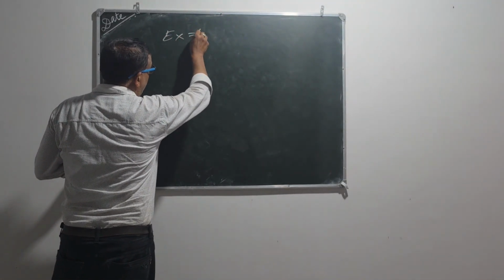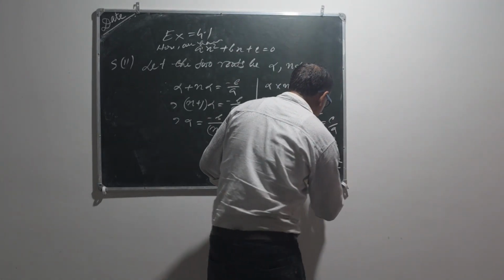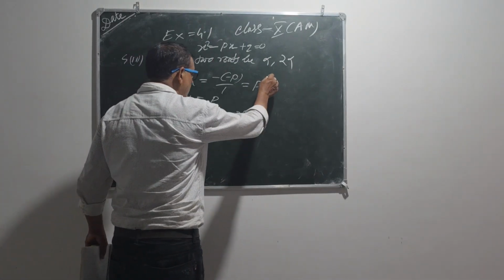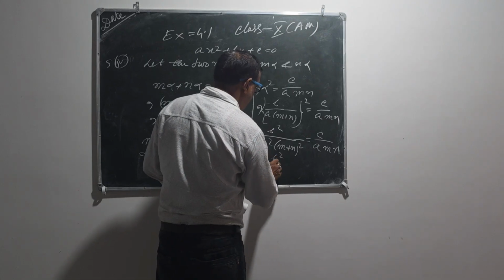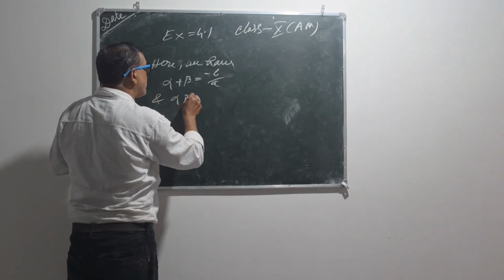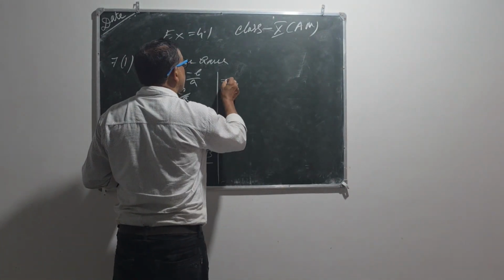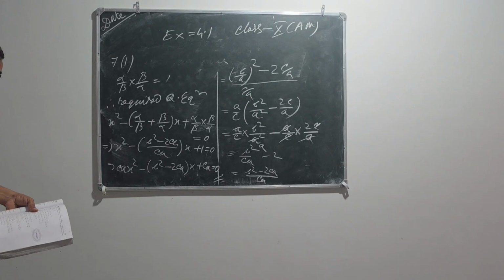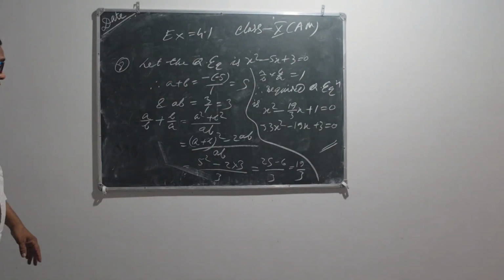Quadratic Equations Class 10 Advanced Maths - Exercise 4.1 | Part 4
In Part 4 of our Exercise 4.1 series, we tackle the remaining word problems and complex applications for Class 10 Advanced Mathematics. By the end of this video, you will have a complete understanding of how to translate real-world scenarios into quadratic equations.
Quadratic Equations Part 4, Class 10 Advanced Maths Ex 4.1, SEBA Class 10 Advanced Mathematics, Quadratic Equation Word Problems, Ex 4.1 Question 2 Solutions, Barman Sir Classes, Math Tutorials for Class 10 Assam, SEBA Advanced Maths solutions